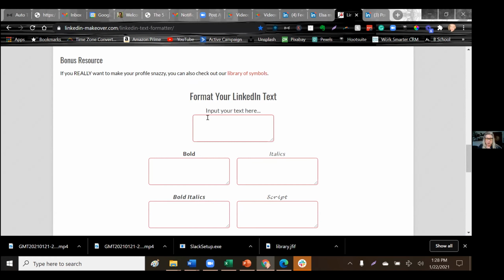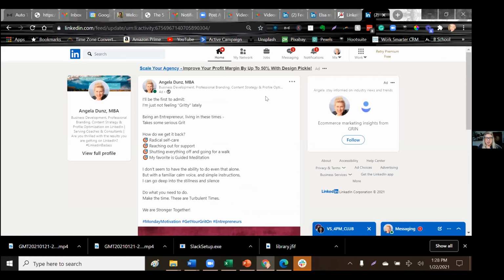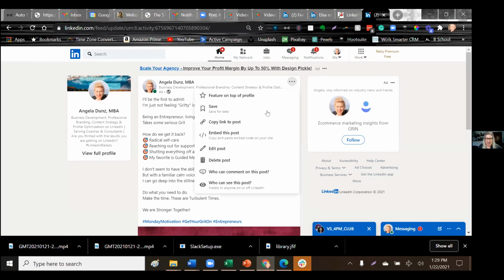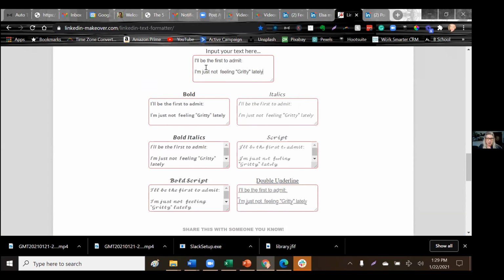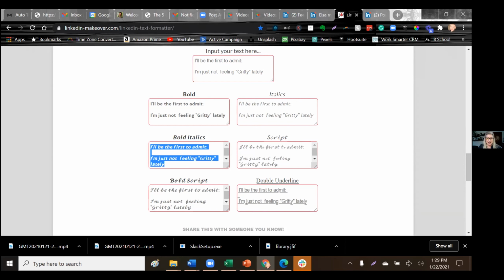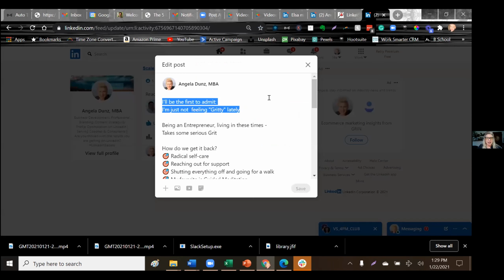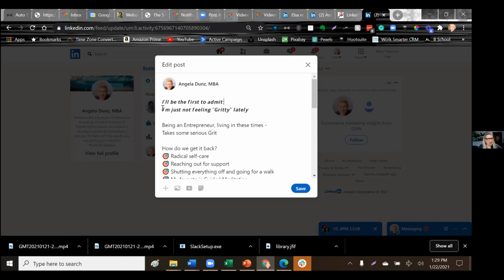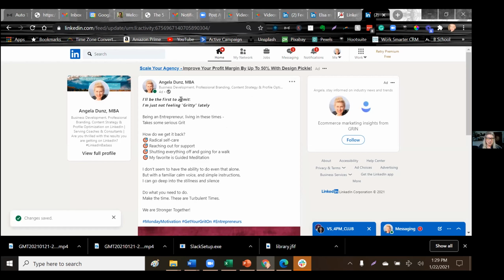The Light Digital San Francisco How to use Bold Lettering in LinkedIn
How to use bold letters in LinkedIn. The Light Digital, a San Francisco Bay Area digital marketing agency asks Angela Dunz, a LinkedIn Coach.